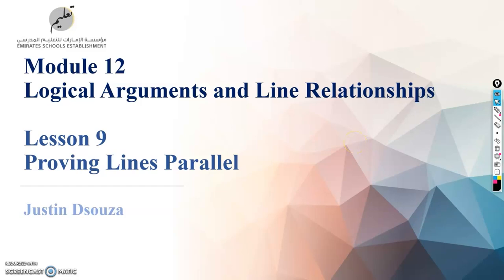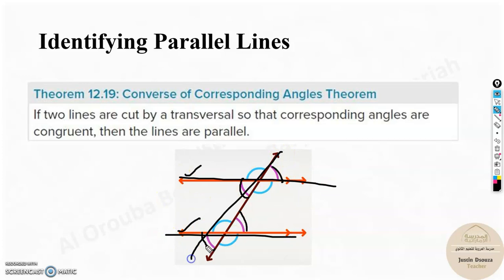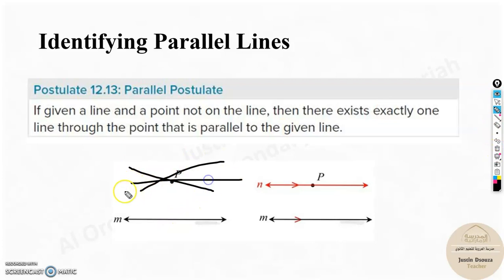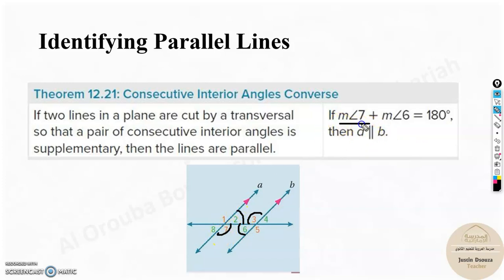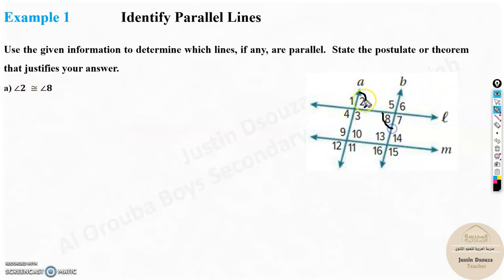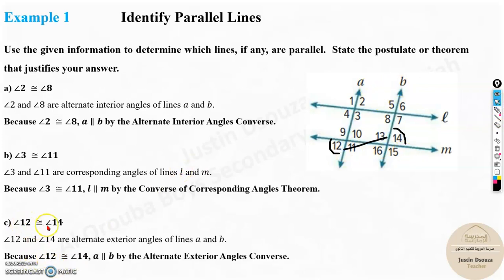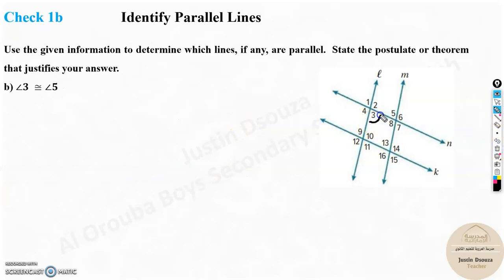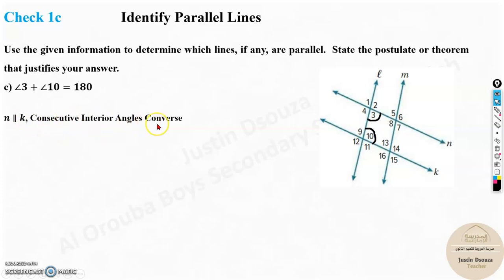Proving Lines Parallel | Logical Arguments and Line Relationships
Lesson 9 Proving Lines Parallel
Grade 9 Adv Module 12 Polynomials Equations